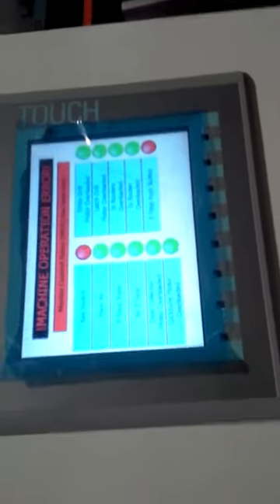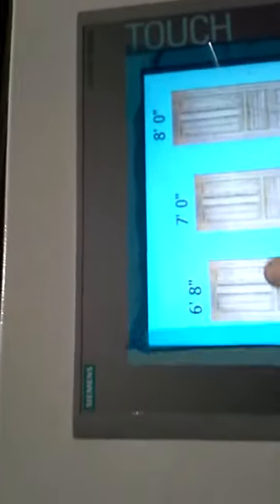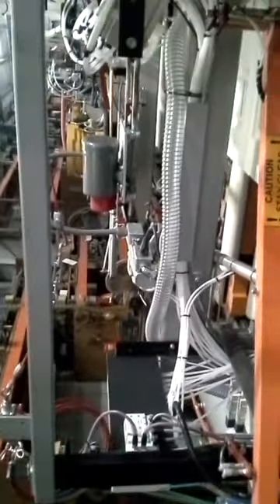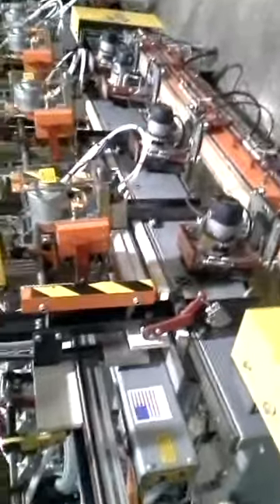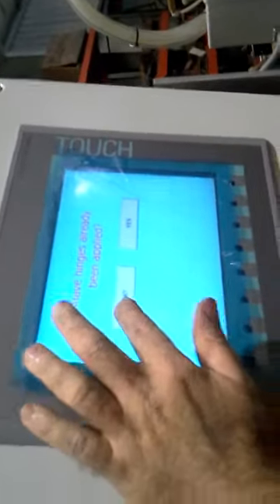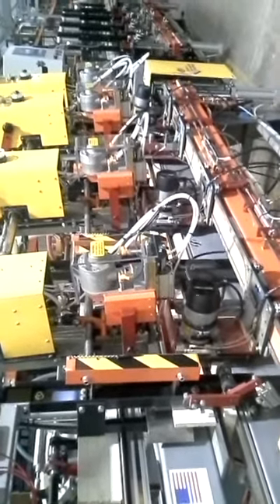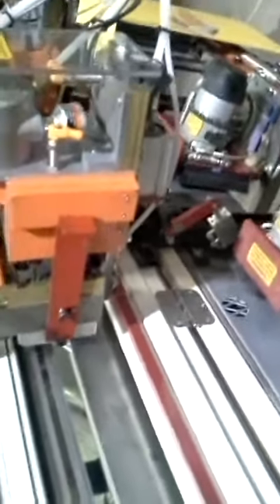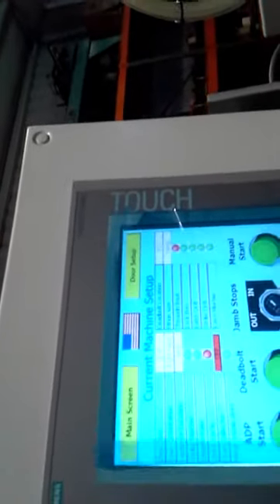Builders automation door machine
Builders Automation touch screen door machine running a right